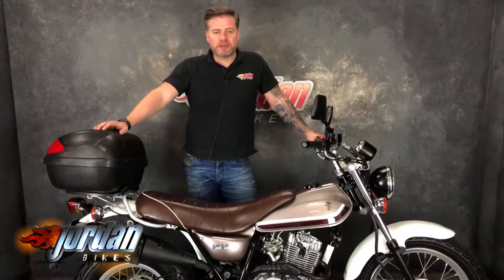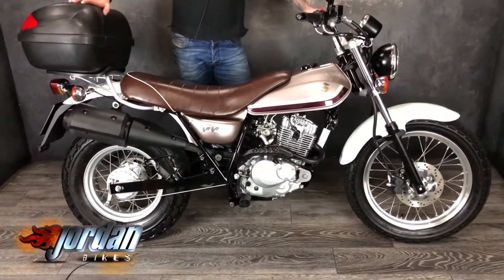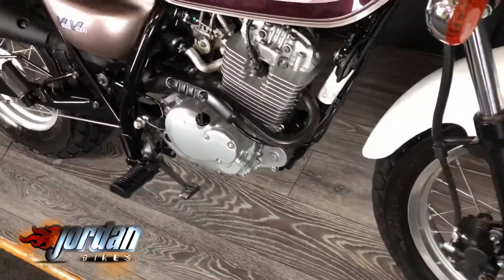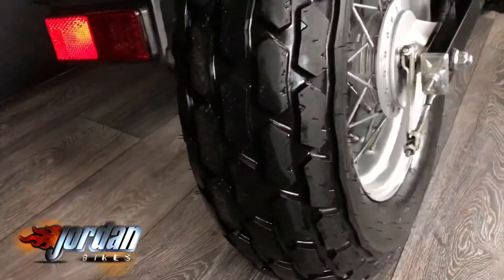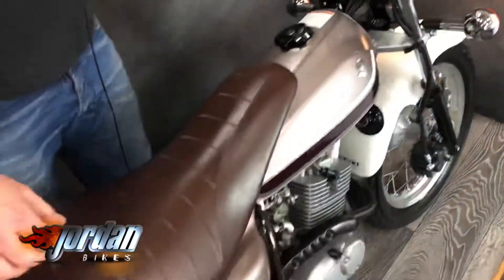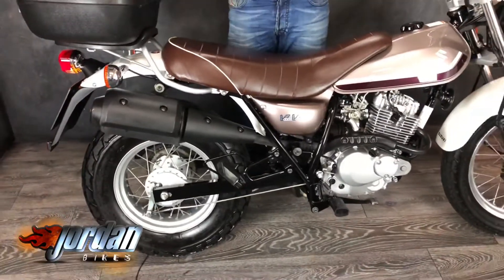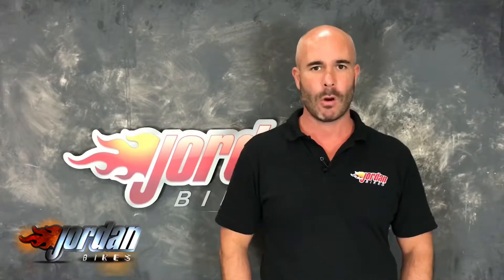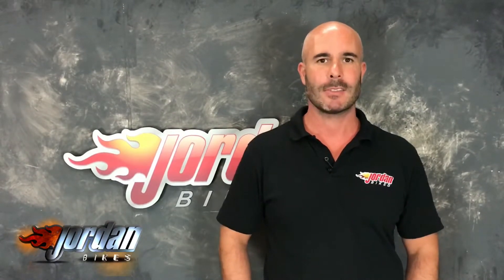For Sale, Suzuki RV125 Van Van, 2011 ‘11’ plate with only 5414 miles on the clock. £2490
For Sale, Suzuki RV125 Van Van, 2011 '11' plate with only 5414 miles on the clock. What a lovely little bike this. It has only had two owners in its lifetime who have barely used it so it is in excellent condition for its year, and this one comes with a top box that is fitted but can be easily removed if necessary. These bikes have always been popular due to their unique styling and being so much fun. This is a great buy. Yours for only £2490